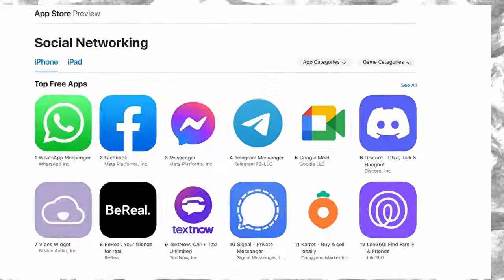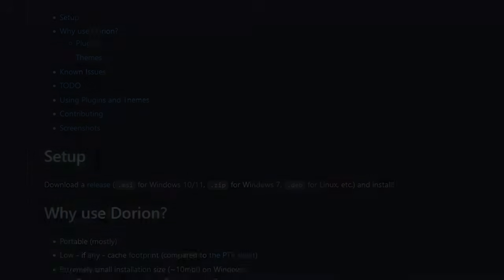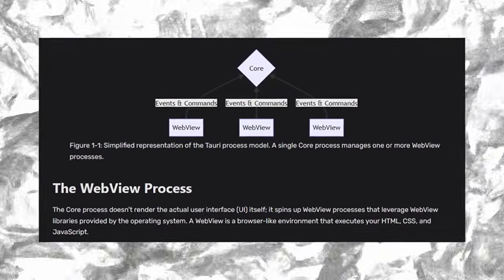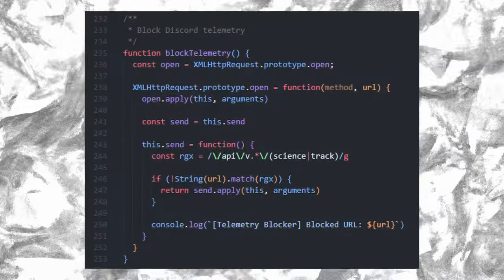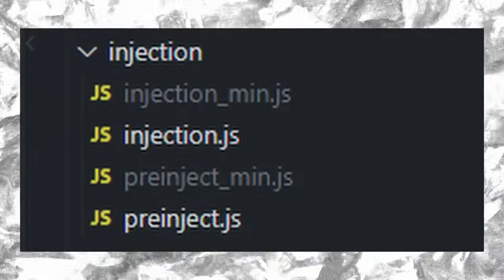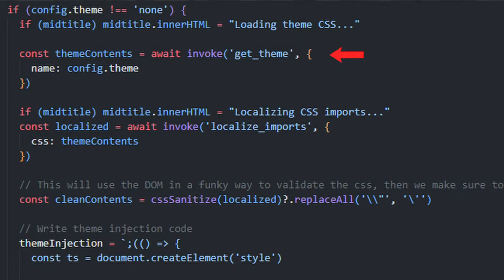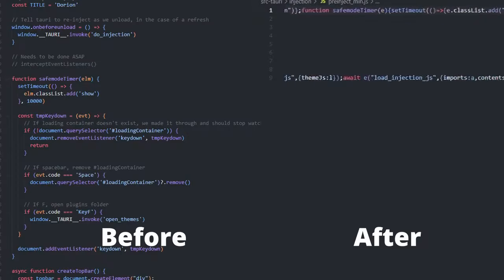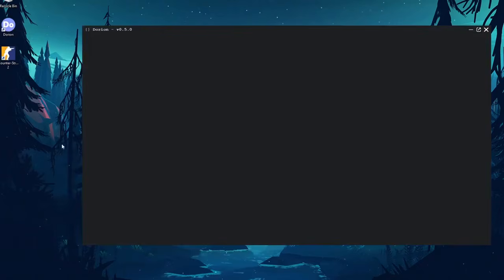Creating my own Discord Client! [Reupload]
Originally Posted by @SpikeHD4K on Apr 27, 2023

Tempest - Beachgrave and Strxwberrymilk
Enigma - Midbooze